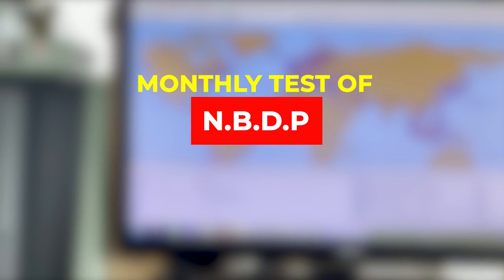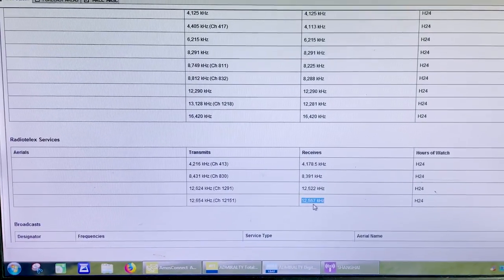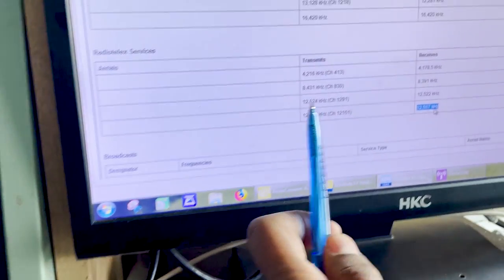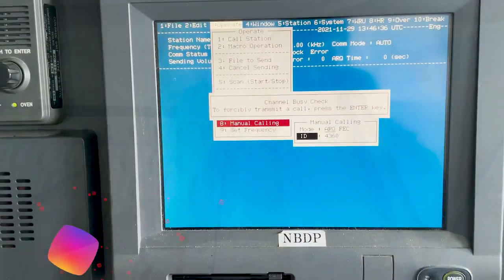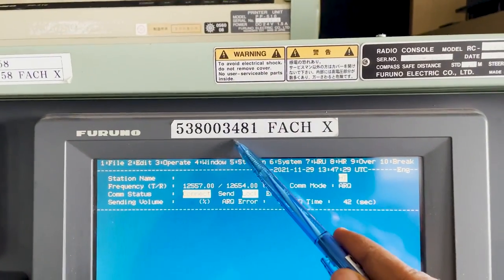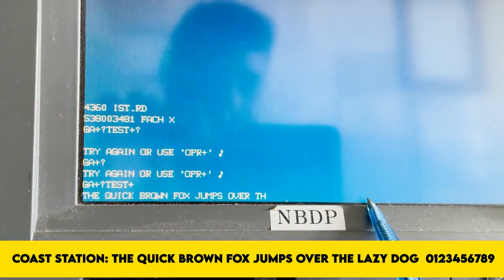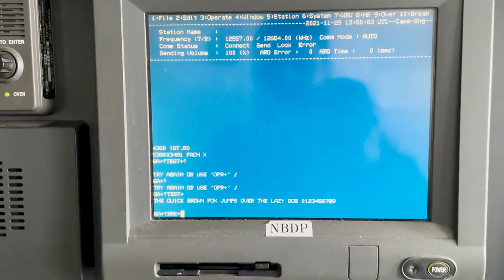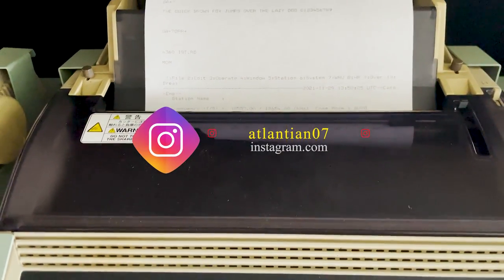NBDP monthly test